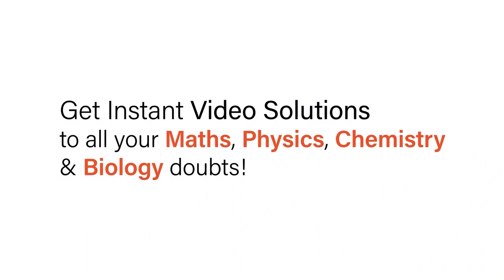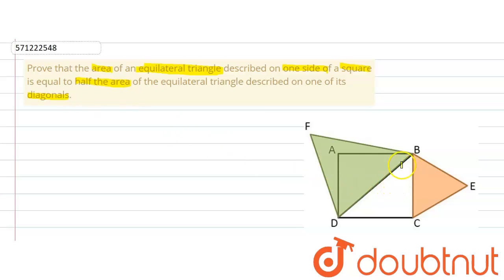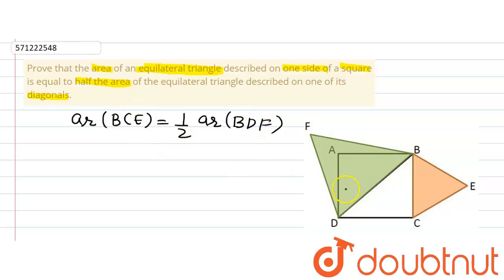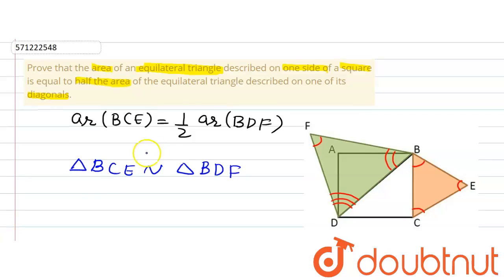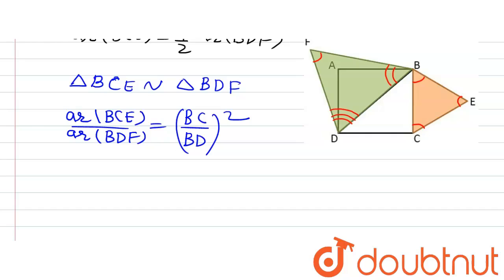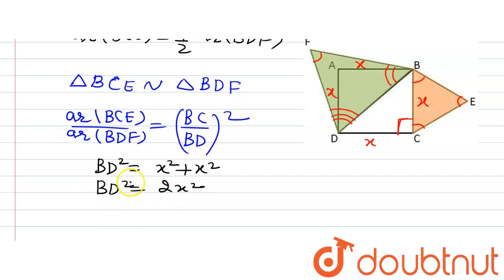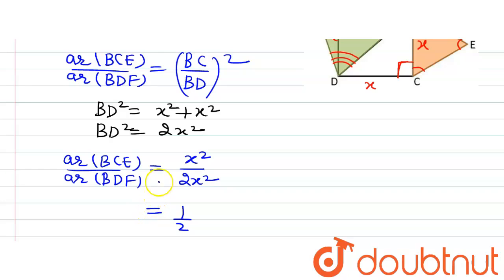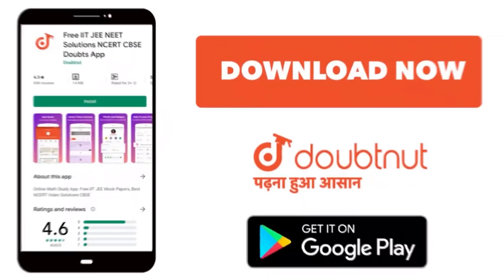Provethat the area of an equilateral triangle described on one side of a square isequal to half ...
Provethat the area of an equilateral triangle described on one side of a square isequal to half the area of the equilateral triangle described on one of itsdiagonals.
Class: 10
Subject: MATHS
Chapter: TRIANGLES
Board:CBSE

👉 Have Any Query? Ask Us.